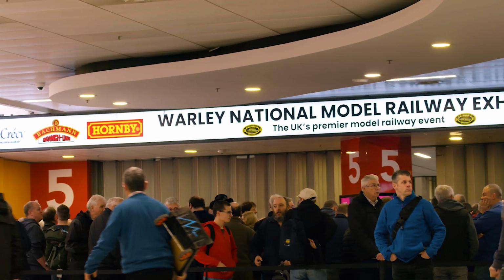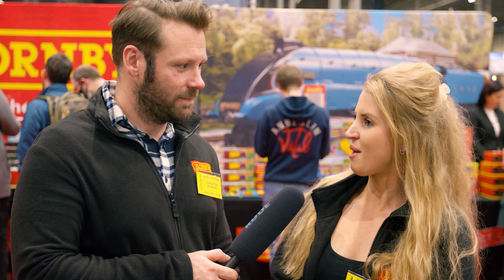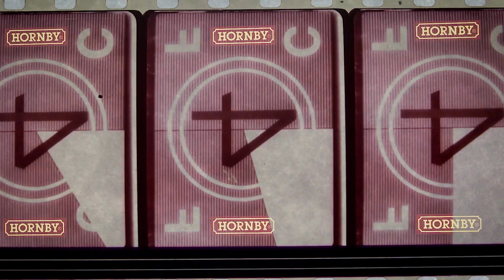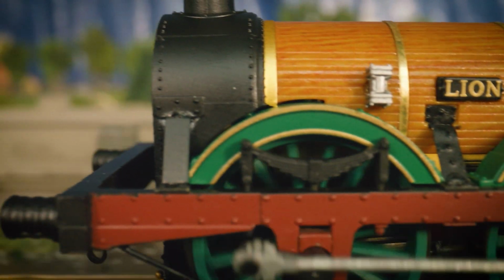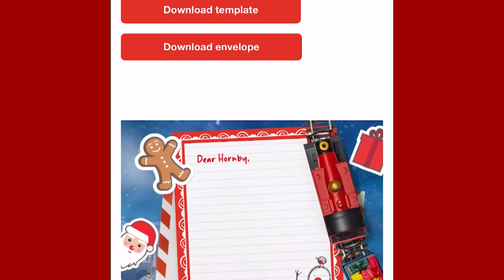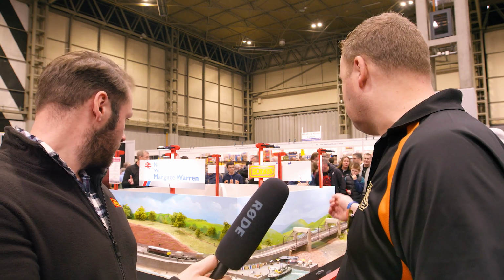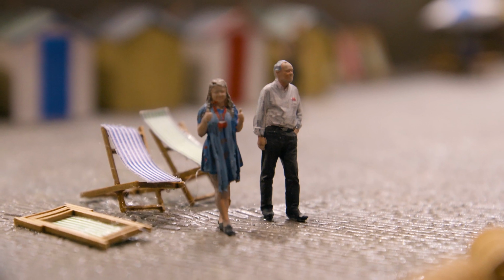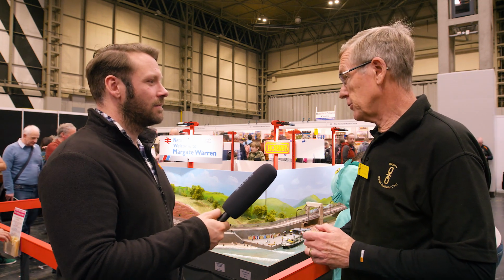HORNBY | Signal Box - Warley 2022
We visit Warley 2022 and talk to the Hornby team.

In this months episode we visited Warley 2022 to talk to the Hornby team and Warley Model Railway Club about their Margate Warren layout.